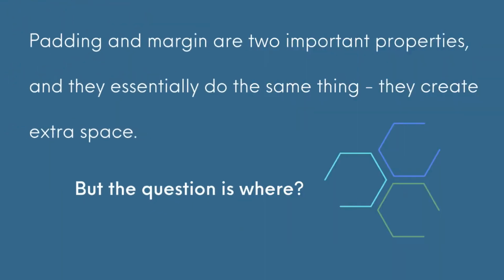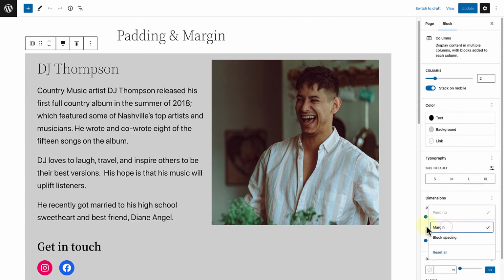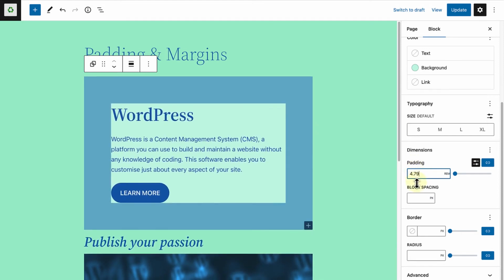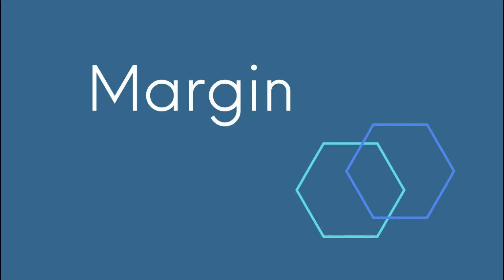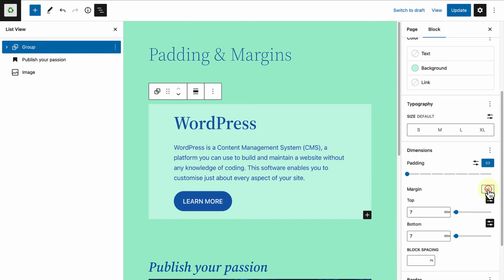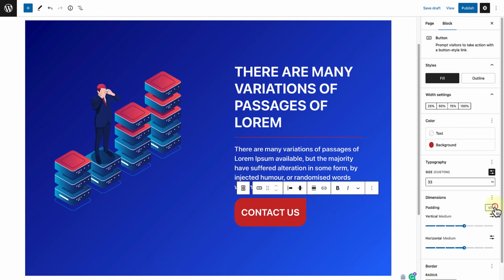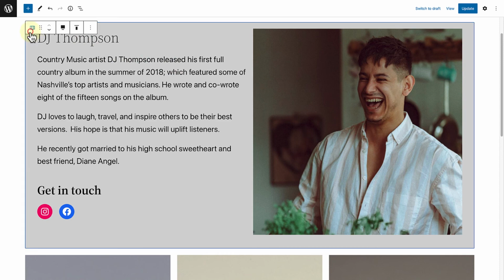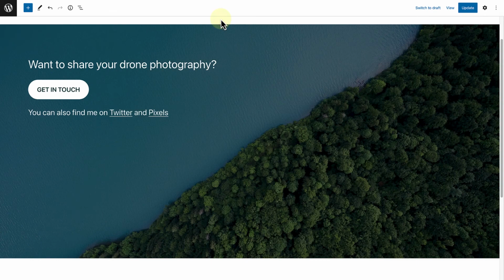Padding Versus Margin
Learn WordPress Tutorial
Various dimension controls are built into different blocks to help you achieve greater customization for your layout and design, especially when combined.

Padding and margin are two important properties, and they essentially do the same thing - they create extra space. But the question is, where?

In this session, we will explore how to use these controls more confidently